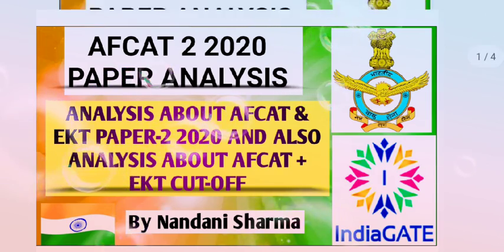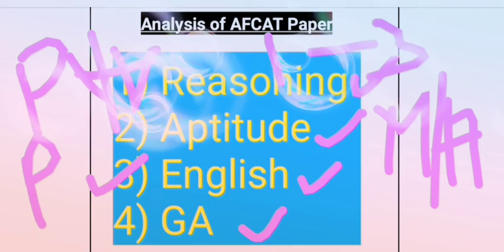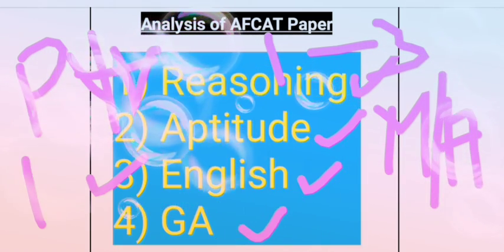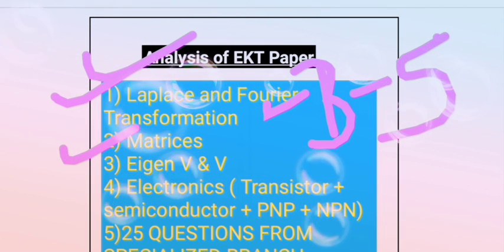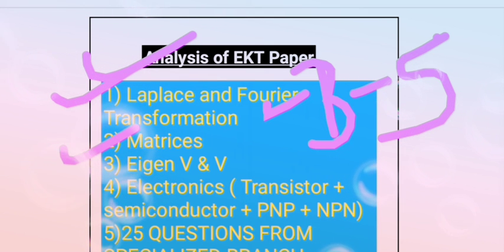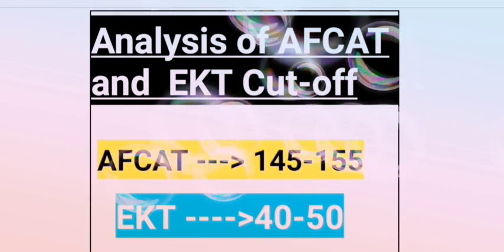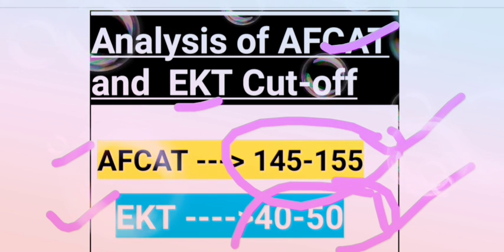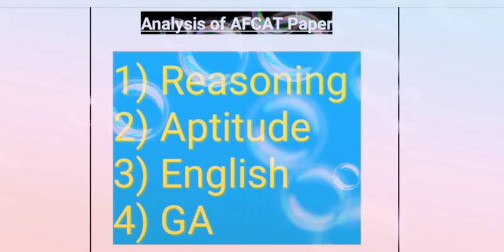AFCAT 2 2020 PAPER ANALYSIS || AFCAT & EKT CUT-OFF ANALYSIS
Hello,

About the video:

AFCAT 2 2020 PAPER ANALYSIS || AFCAT & EKT CUT-OFF  ANALYSIS (EXPECTED) || IMPORTANT TOPICS OF AFCAT AND EKT 2020 PAPER|| AFCAT || EKT  || AFCAT_2020 || #2020